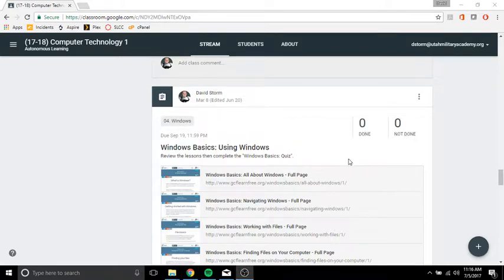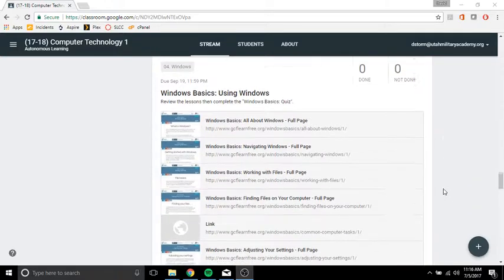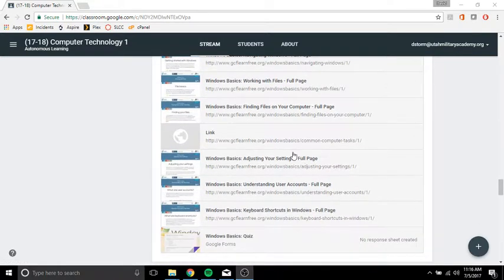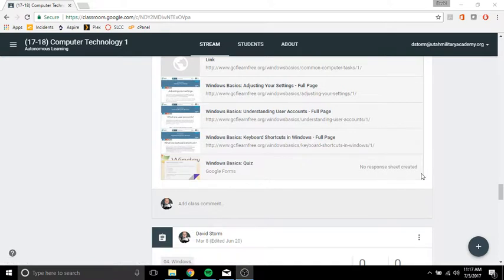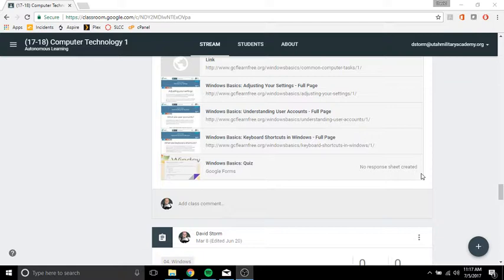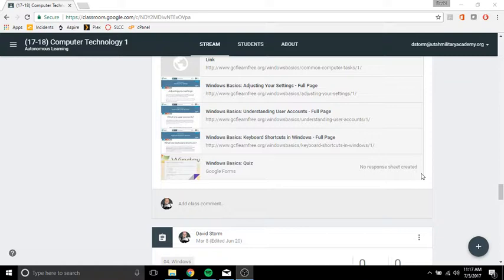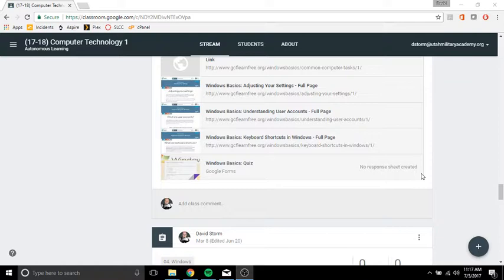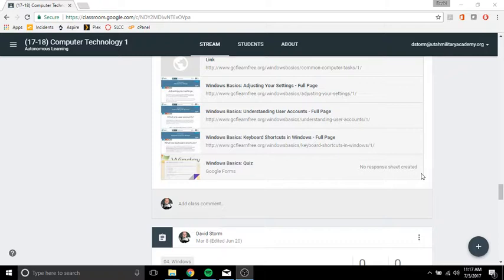Windows Quiz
A video for Computer Technology.